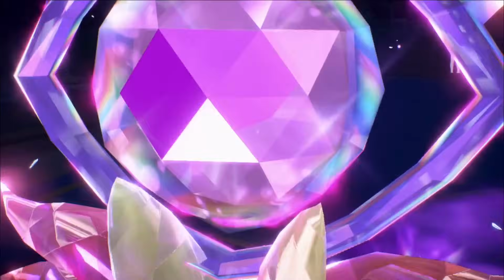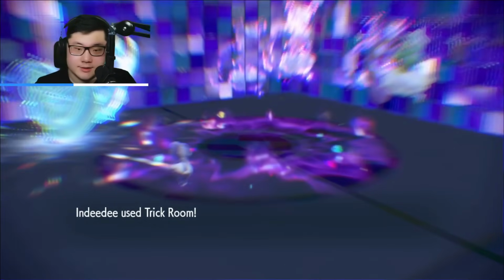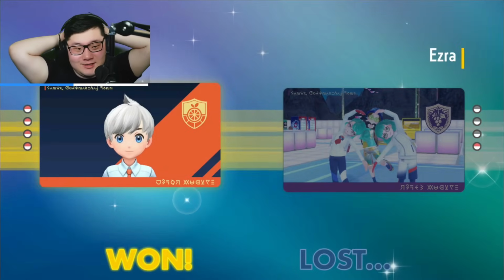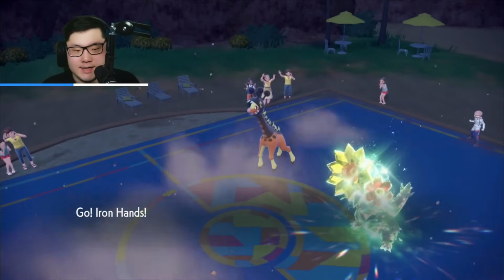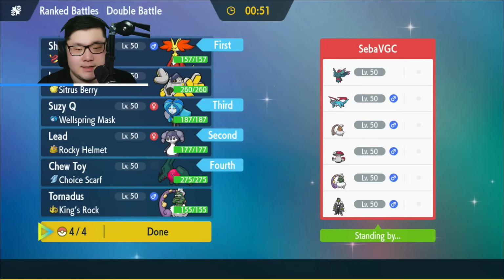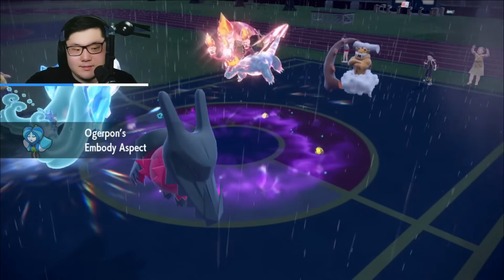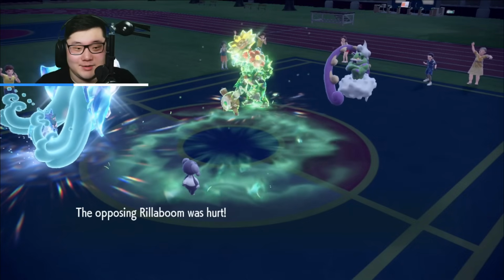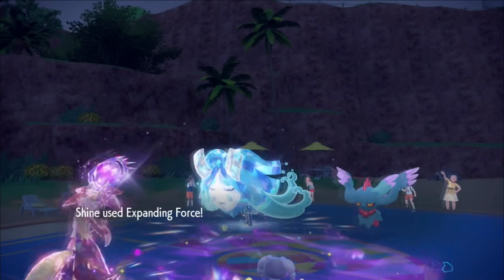Delphox is a POWERFUL Force to be Respected | VGC Reg F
Delphox hasn't been used in VGC since 2014 but in Generation 9 Scarlet & Violet Regulation F VGC gets access to Expanding Force & Nasty Plot with a solid speed tier that outspeeds common threats like Landorus-I. 2020 LAIC VGC Champion & 3rd Place at both the 2019 and 2022 Pokemon VGC World Championships tries out the plotting.

00:00 - Introduction
00:16 - Team Breakdown & Rental
02:10 - Game 1
12:09 - Game 2
23:06 - Game 3
30:43 - Game 4
39:39 - Game Recaps
40:56 - Conclusion

Rental Code: Y20PNG

Monitors: Just some random ones I had